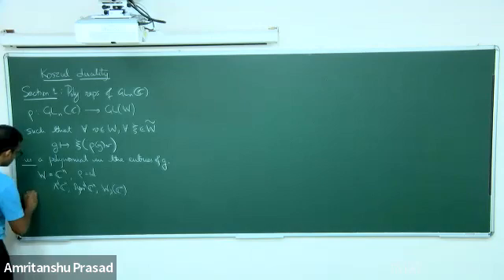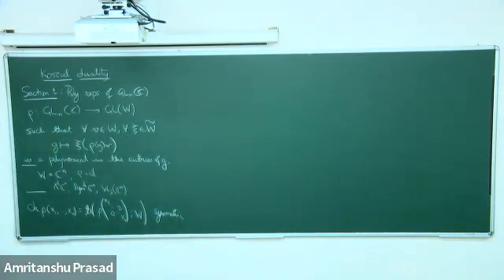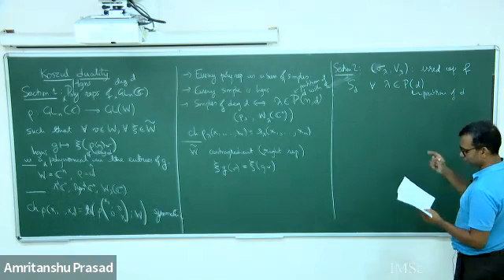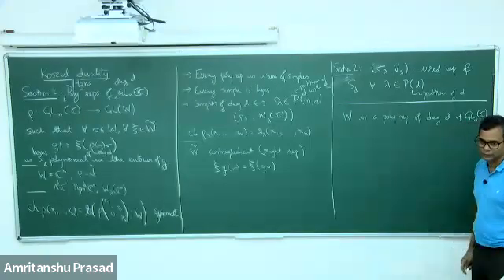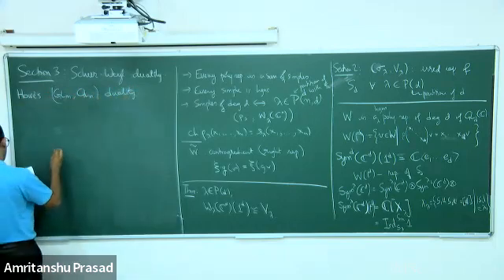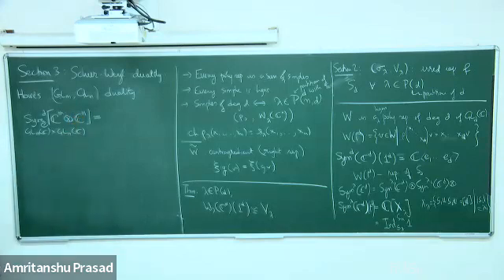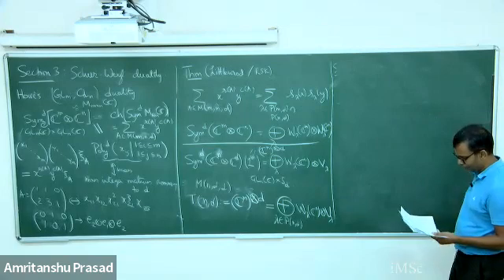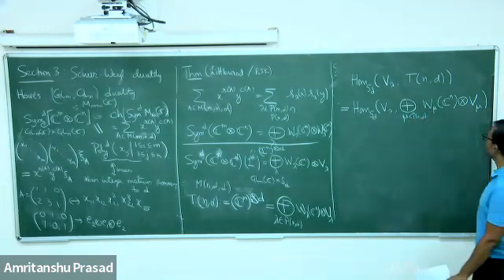What is Koszul Duality?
This is the recording of a lecture in the IMSc Algebraic Combinatorics Seminar. It is partially based on the results of the article: "Schur Algebras for the Alternating Group and Koszul Duality" that I wrote with T Geetha and Shraddha Srivastava in 2020